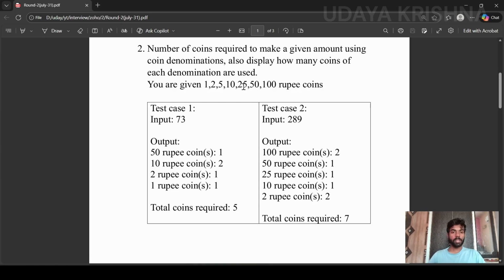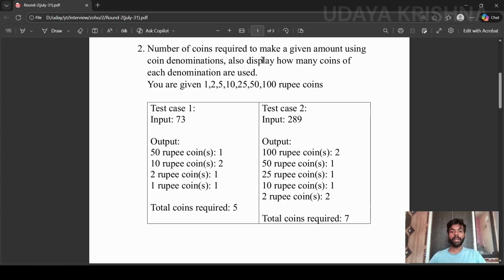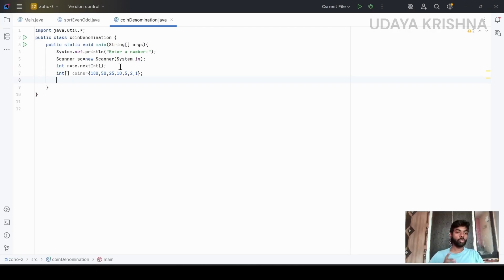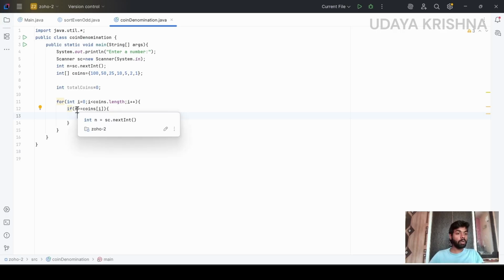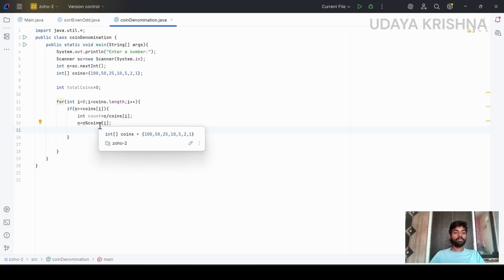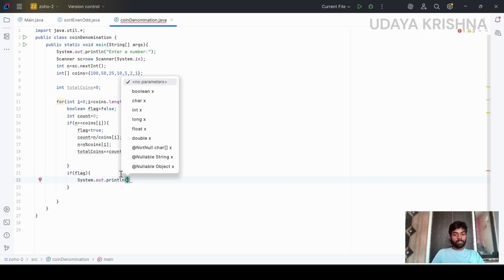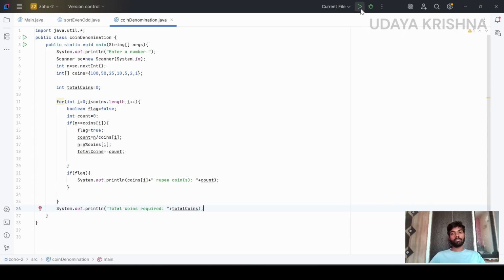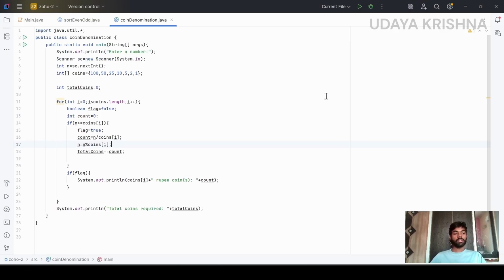Coin change problem | Coin denomination problem | Zoho interview problem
In this video, we solve a very popular coding interview and placement question:
 Find the minimum number of coins required to make a given amount using Indian currency denominations.

We use the coins: 1, 2, 5, 10, 25, 50, 100 rupees and calculate:
How many coins of each type are used
The total number of coins
The most optimized Greedy approach using Java

This problem is commonly asked in:
• Zoho
• TCS
• Wipro
• Infosys
• Cognizant
• College placements
• Coding rounds and competitive programming

What you’ll learn:
👉 How the Greedy Algorithm works for coins
👉 Why we use / (division) and % (modulo) in coin change logic
👉 How to implement the solution in Java without using Collections
👉 Clean code, simple logic, and optimal performance

Test Case Examples:
73 → 50×1, 10×2, 2×1, 1×1
289 → 100×2, 50×1, 25×1, 10×1, 2×2

This is one of the easiest and most important questions for coding interviews.
If you're preparing for placements, this will help you score more in your coding rounds!

Chapter:
0:00 Problem statement
0:24 Approach
1:16 Coding
5:00 Execution
5:50 Outro
💬 Comment your doubts or the next question you want me to solve.